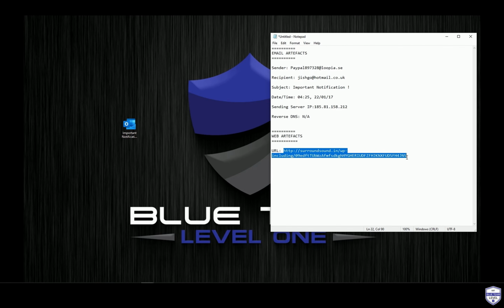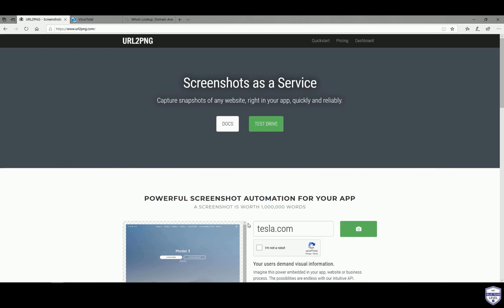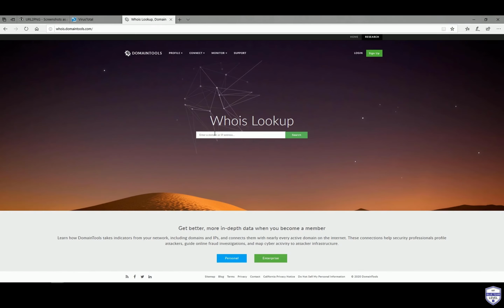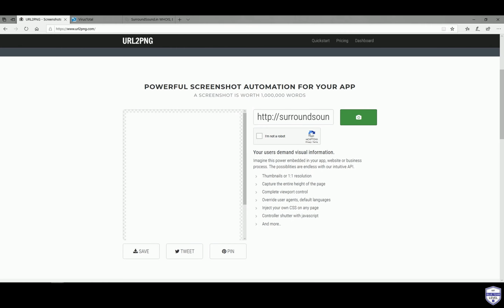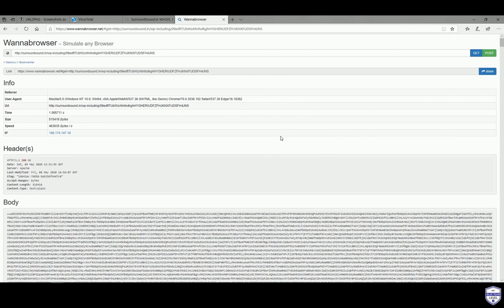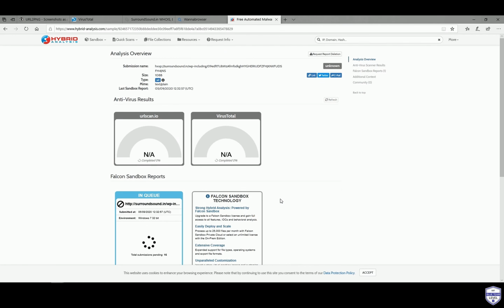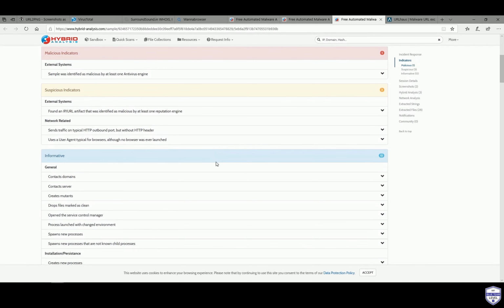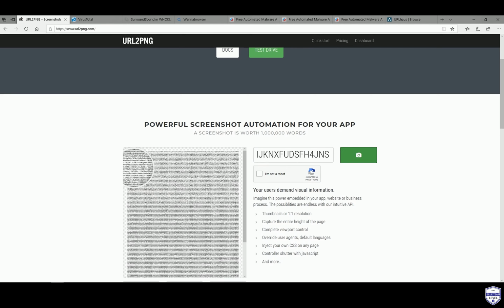Manual Artifact Analysis